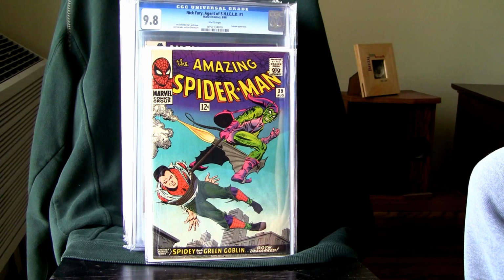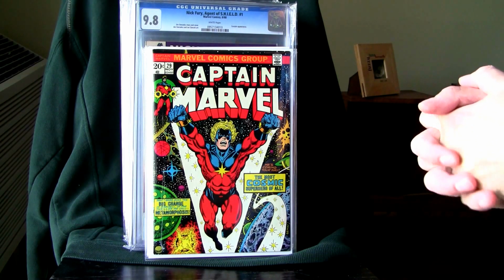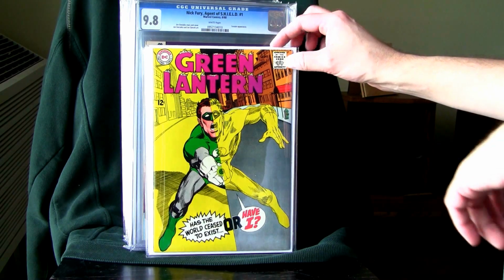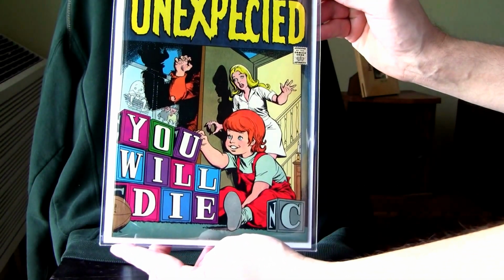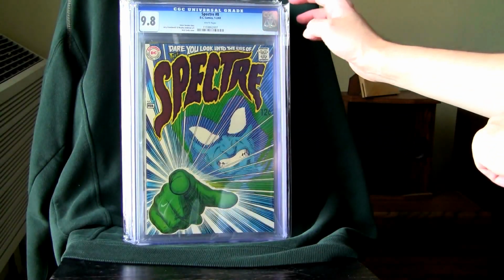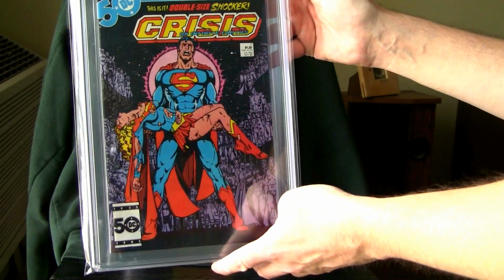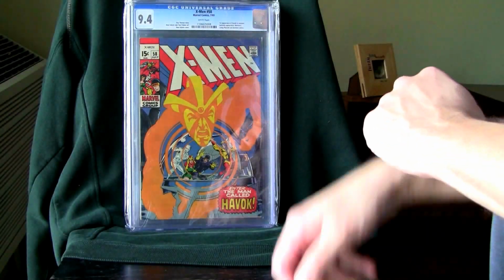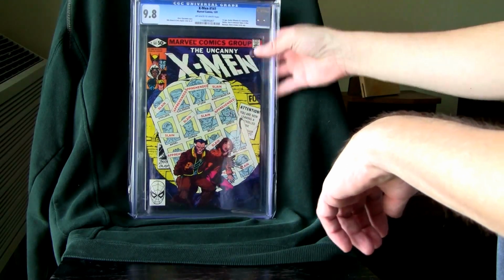First video re-visited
2 Mil Mylar bags
Shipping boxes
CGC Mylar bags
Acid Free Backing Boards
4 Mil Mylar Bags